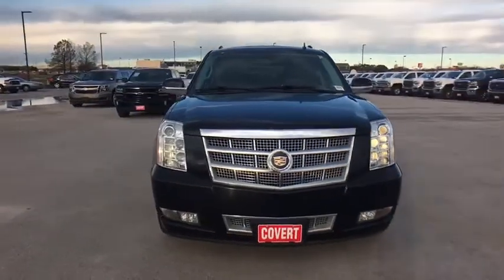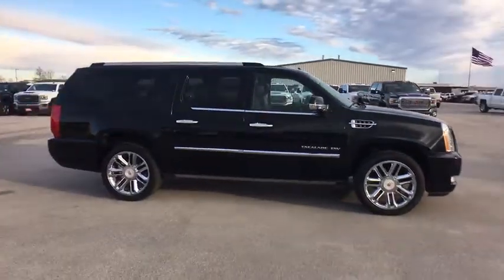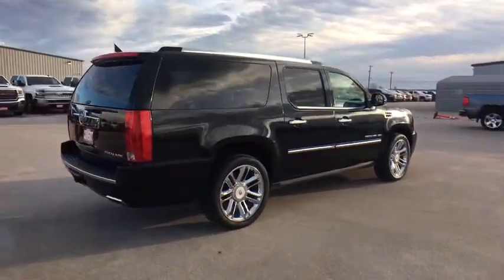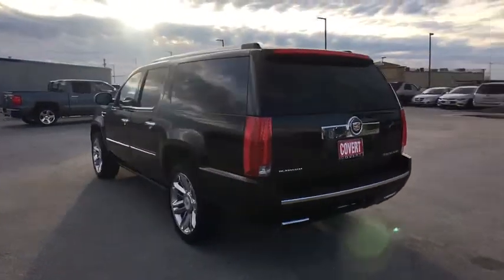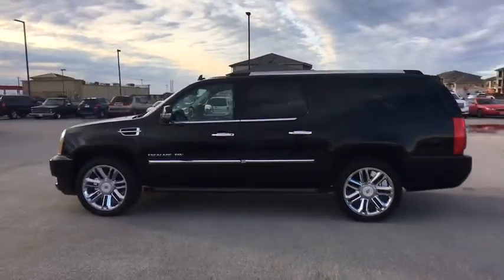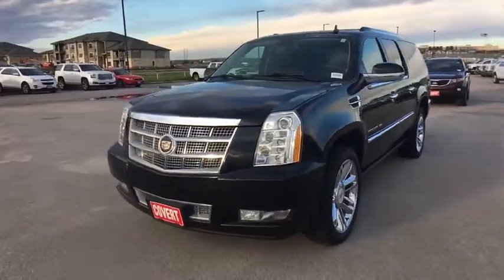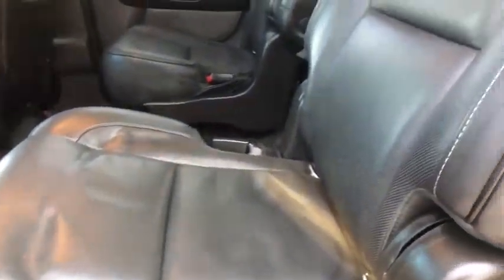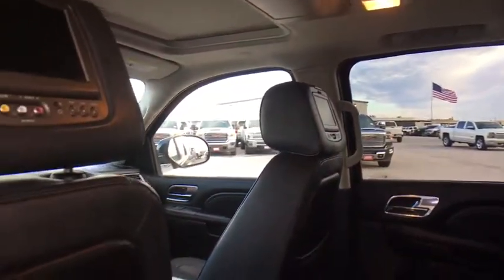2013 Cadillac Escalade ESV Austin, San Antonio, Bastrop, Killeen, College Station, TX 390860A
Black Raven Used 2013 Cadillac Escalade ESV available in Austin, Texas at Covert Chevrolet Buick GMC. Servicing the San Antonio, Bastrop, Killeen, College Station, TX area.
2013 Cadillac Escalade ESV Platinum Edition - Stock#: 390860A - VIN#: 1GYS3KEF0DR105089

702 State Hwy 71 West

Check out this 2013 Cadillac Escalade ESV Platinum Edition. Its Automatic transmission and Gas/Ethanol V8 6.2L/376 engine will keep you going. This Cadillac Escalade ESV features the following options: TRANSMISSION, 6-SPEED AUTOMATIC, HEAVY-DUTY, 6L80-E, ELECTRONICALLY CONTROLLED with overdrive and tow/haul mode (STD), SEATS, SECOND ROW BUCKET with leather seating surfaces, reclining with heated seat cushions (3 settings) and fold-down armrests (STD), SEATS, FRONT BUCKET with leather seating surfaces, driver and front passenger 14-way power seat adjusters, 4-way power lumbar control, independently heated driver and front passenger seat cushions and seatbacks (3 settings), 2-position driver memory and articulating outboard head restraints (STD), PLATINUM EDITION PREFERRED EQUIPMENT GROUP Includes Standard Equipment, LPO, WHEEL LOCKS, LICENSE PLATE BRACKET, FRONT, ENGINE, VORTEC 6.2L VARIABLE VALVE TIMING V8 SFI , ACTIVE FUEL MANAGEMENT, WITH E85 FLEXFUEL CAPABILITY (403 hp [300.5 kW] @ 5700 rpm, 417 lb-ft of torque [562.9 N-m] @ 4300 rpm) (STD), EBONY/EBONY, ANILINE FULL LEATHER SEATS WITH MINI PERFORATED INSERTS, BLACK RAVEN, and AUDIO SYSTEM WITH NAVIGATION, COMPACT FLASH, AM/FM/SIRIUSXM STEREO WITH MP3/CD/DVD VIDEO/AUDIO CHANGER DSP, RDS, clock, voice recognition and USB interface (STD). Stop by and visit us at Covert Chevrolet Buick GMC, 702 Hwy 71 West, Bastrop, TX 78602.